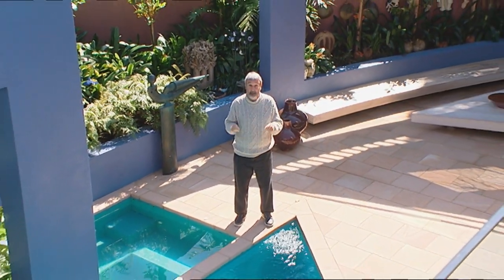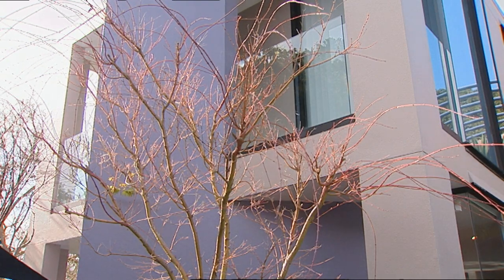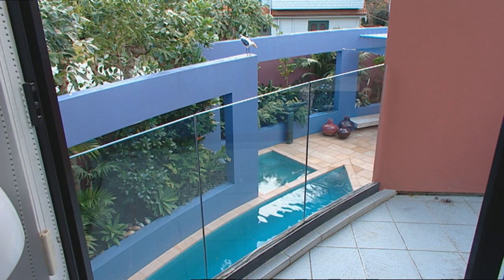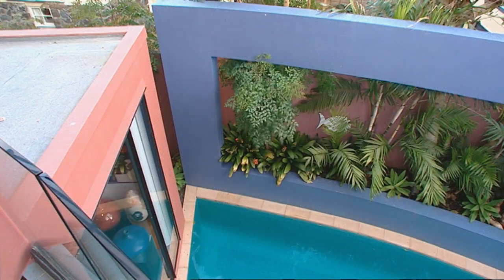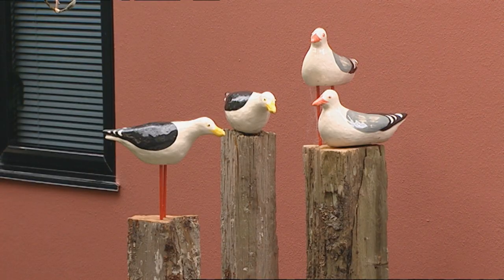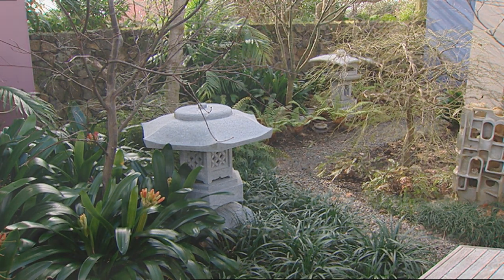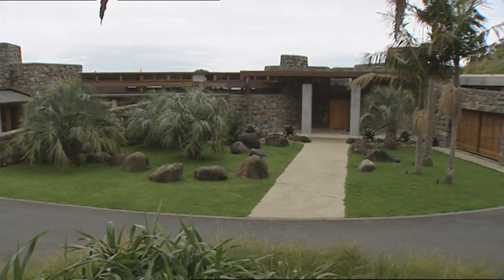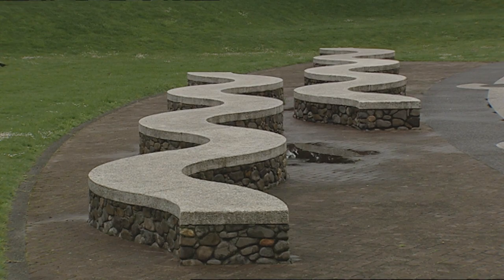Burke's Backyard in New Zealand, Landscape Architect Ted Smyth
Don Burke visits famous landscape architect Ted Smyth in Auckland New Zealand.